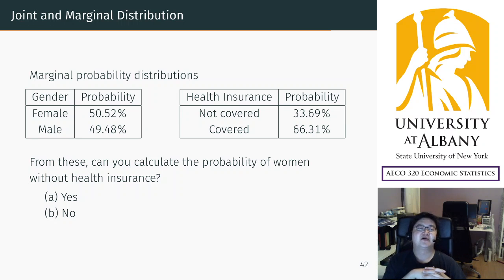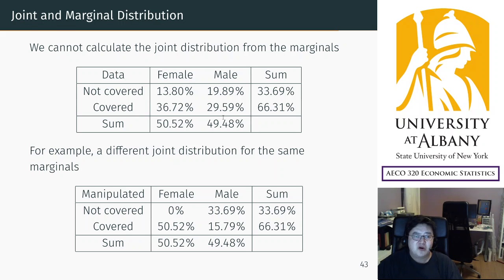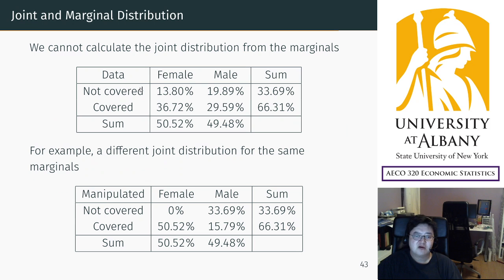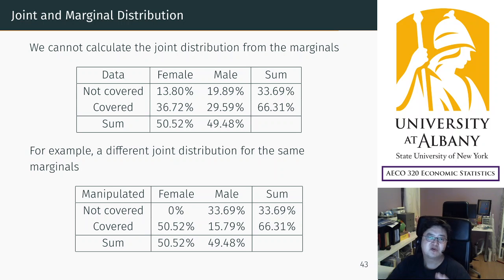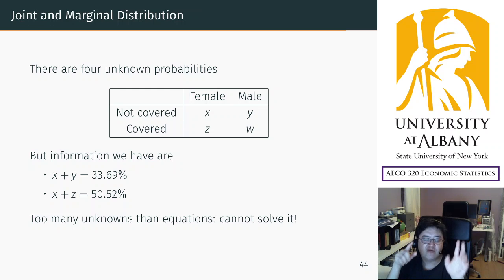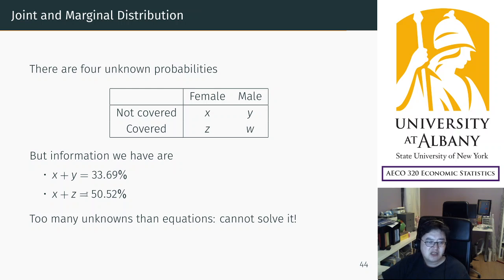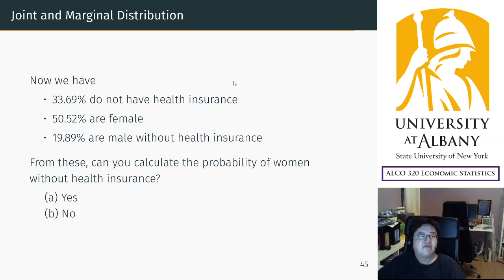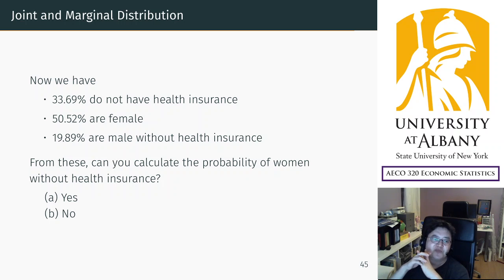Ch.1 Probability (2-4)